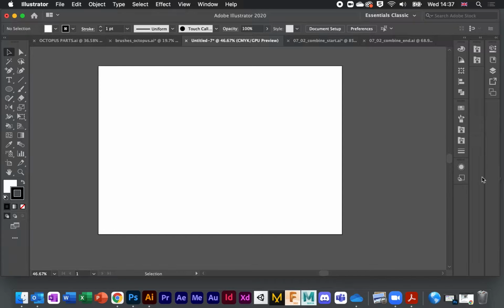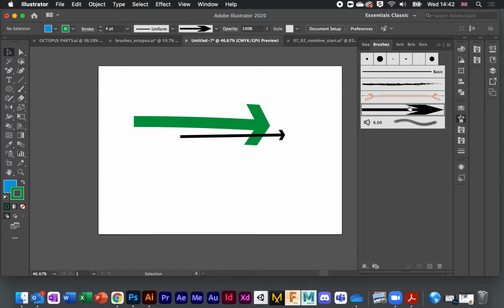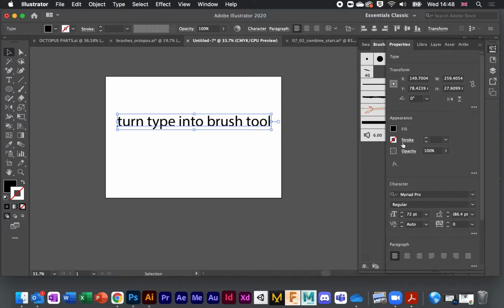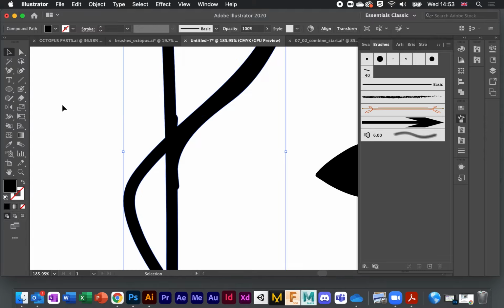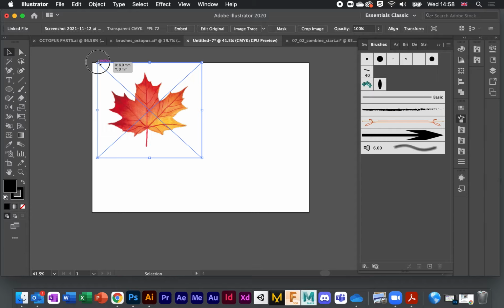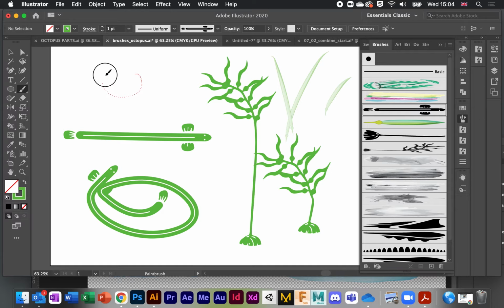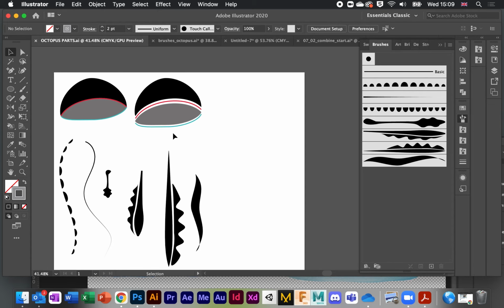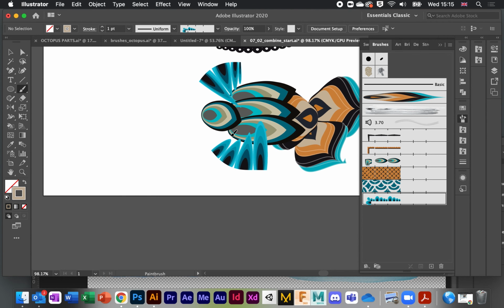Advanced Illustrator - Brushes